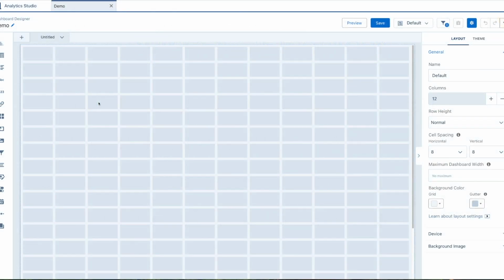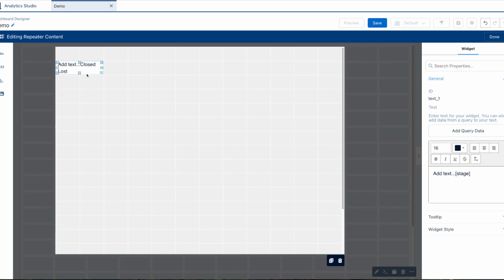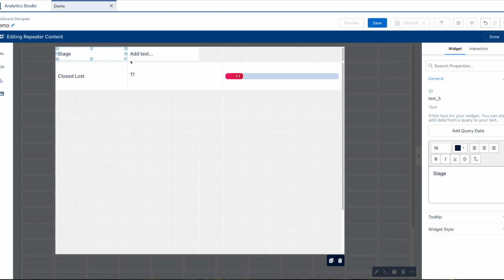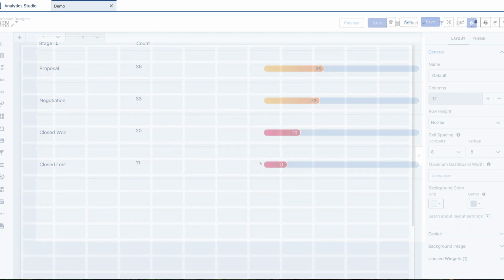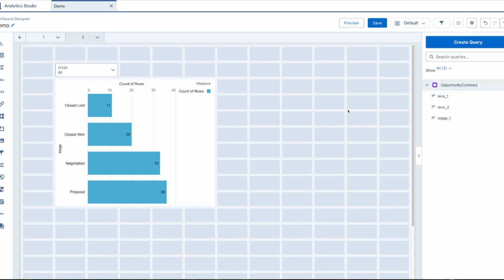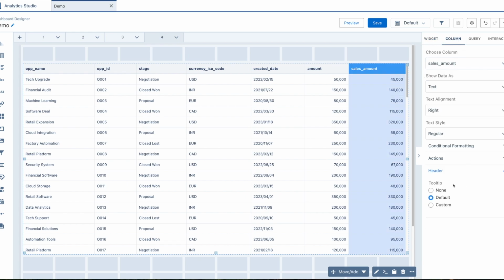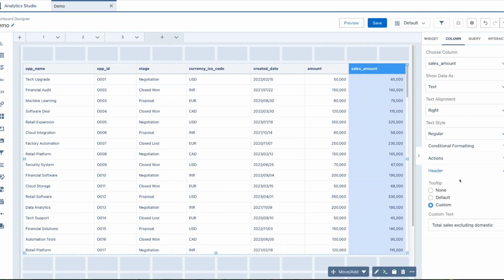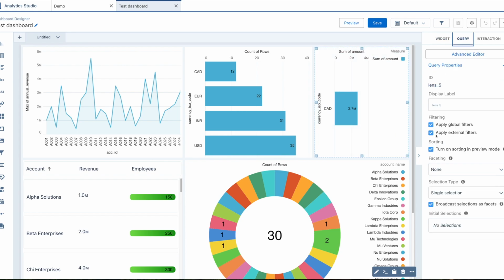CRM Analytics (Authoring) Summer 25 Preview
A preview of some of the CRMA goodness coming up in Summer '25:
- Repeater Widget Header and Improved Sort UI
- Interactivity for list and toggle widgets
- Include / Exclude external Filters
- Custom tooltips for table column headers